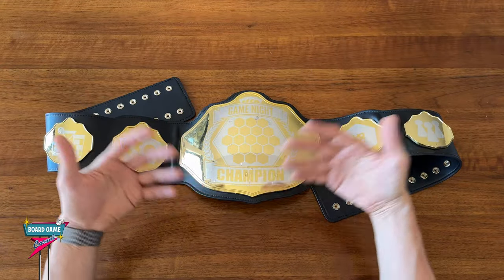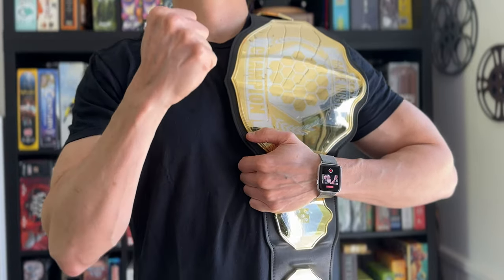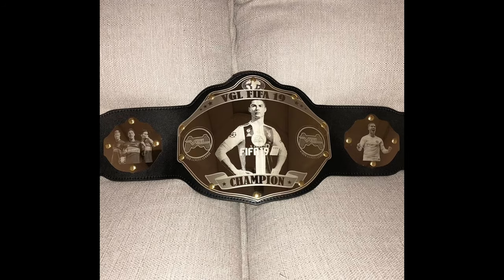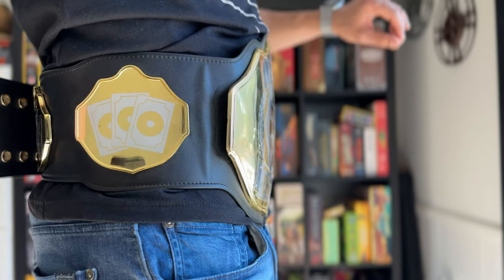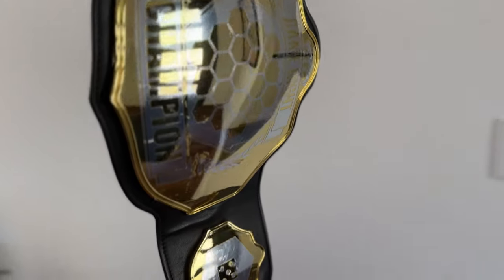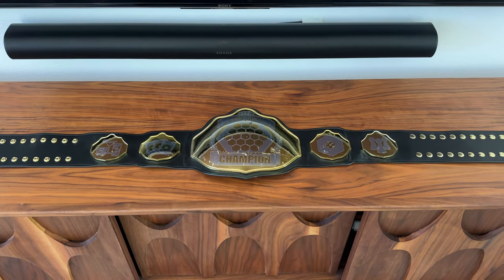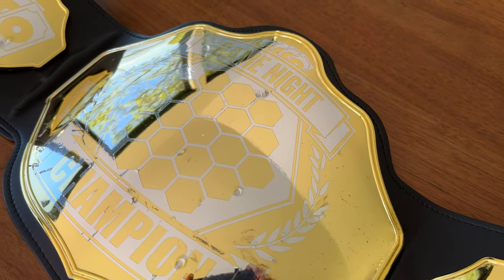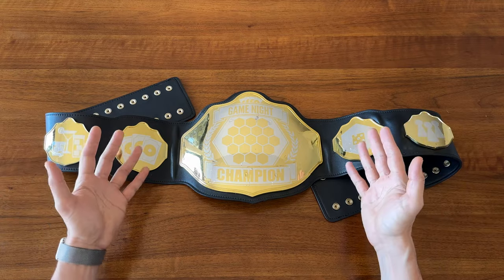How I made the Game Night Championship Belt | How to make a DIY Custom Championship Belt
Design Diaries Episode 9:  In this episode, I'll talk about how I made my Game Night Championship Belt, and what I'd do differently if I were to make it over.

This is the same belt I talked about in the "Top 5 Over-the-top Game Night Accessories" video:

00:00 Overview
00:36 Why a Championship Belt?
00:59 Going Partially DIY
02:49 Design
03:17 What I'd Do Differently
04:31 Final Thoughts

Board Game Casual:
BGG/Reddit: @Cardboard_RJ